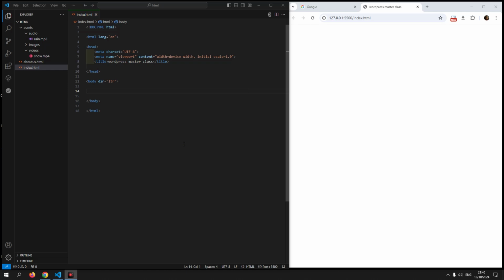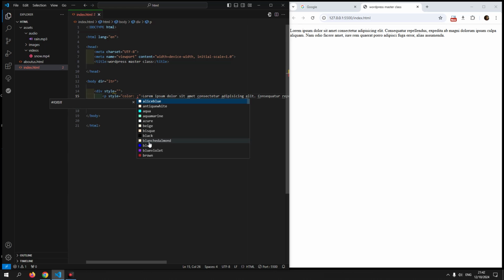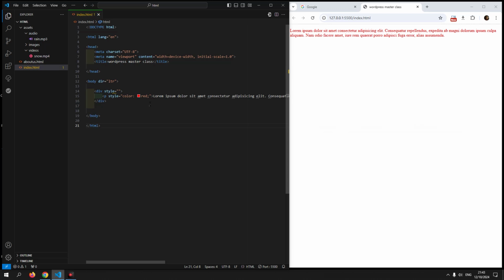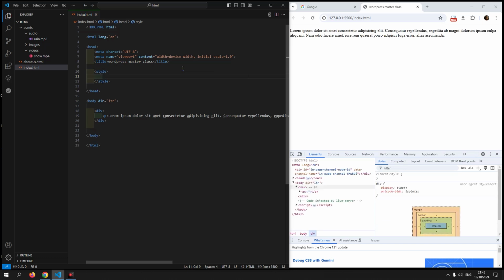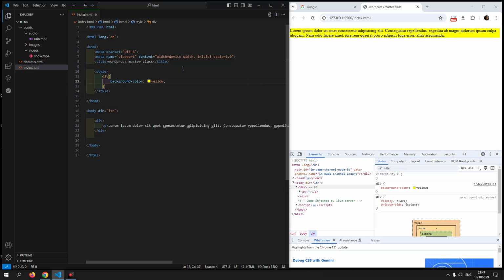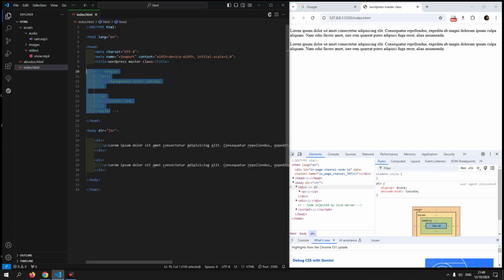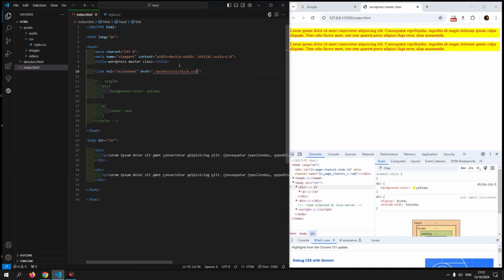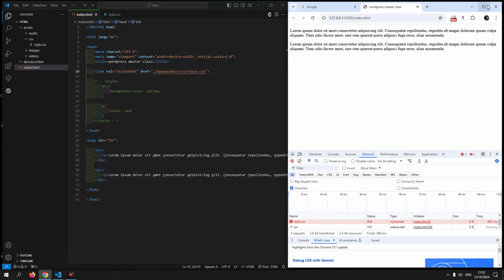Styling Methods in CSS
In this video, we dive into the exciting world of CSS! We explore the structure of CSS, learn about its most important properties, and understand how to bring life to our HTML documents. Without CSS, HTML elements look plain and uninspiring, but by mastering CSS, you can create stunning and visually appealing web pages. We’ll cover the three main ways to apply CSS in an HTML document: inline, internal, and external styles. Through practical examples, we demonstrate how to use CSS properties like color, background, padding, margin, and display. Join us as we take the first step toward building beautiful and well-structured web pages!

🎁 Special Discount for a Limited Time!